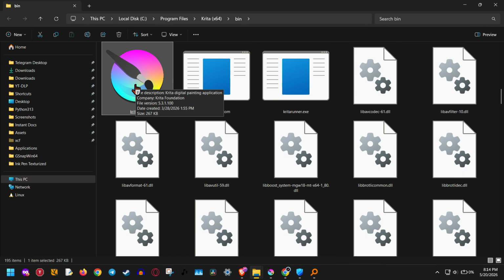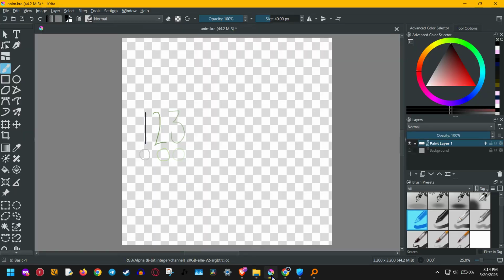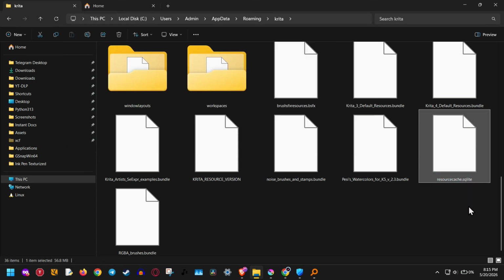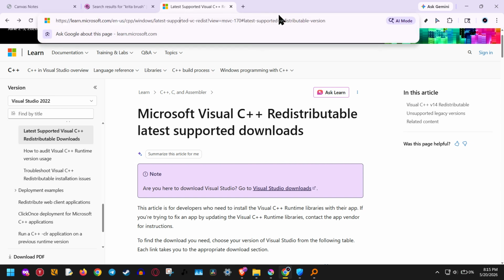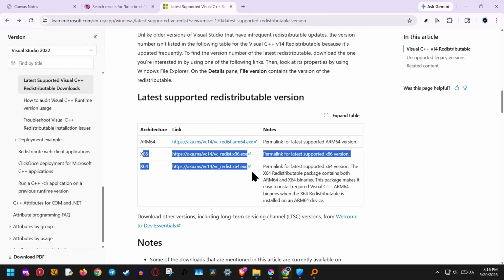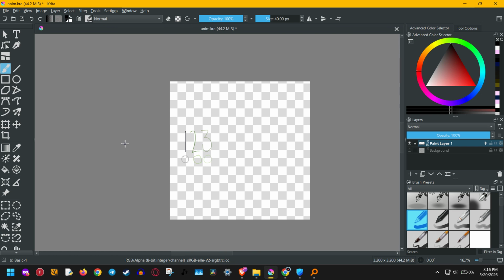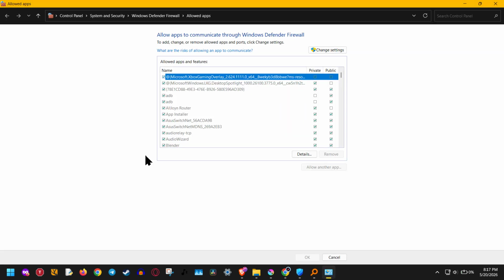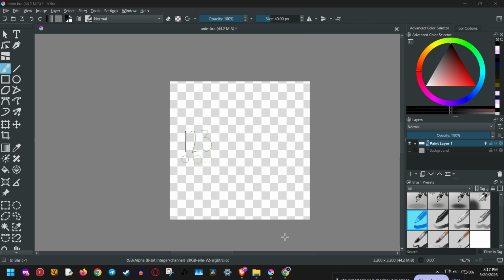Krita Error Code [Easy Fix Guide]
Learn how to fix Krita error code issues with simple step-by-step troubleshooting for permissions, cache files, missing redistributables, broken plugins, and firewall access.
This guide is perfect for resolving common Krita startup and plugin errors quickly and safely.

🕚Timestamps:
0:00 Intro
0:18 Run Krita As Administrator
0:44 Clear The Resource Cache Database
1:15 Install Microsoft Visual C++ Redistributables
1:48 Re-Download Broken Plugin Files
2:18 Check Firewall Permissions
2:47 Final Restart And Wrap-Up

✍️What You'll Learn In This Video:
• How To Fix Krita Error Code Issues
• How To Run Krita As Administrator
• How To Delete The Resource Cache Database
• How To Install Missing Microsoft Visual C++ Files
• How To Reinstall Broken Plugin Files
• How To Allow Krita Through Windows Firewall

💡Pro Tips:
• Always restart your PC after installing redistributables.
• If deleting the cache file, make sure Krita is completely closed first.
• Download plugins only from trusted or official sources.
• Allow both Krita and Python through your private firewall network if needed.
• If one fix does not work, continue through the full list for the best chance of resolving the error.